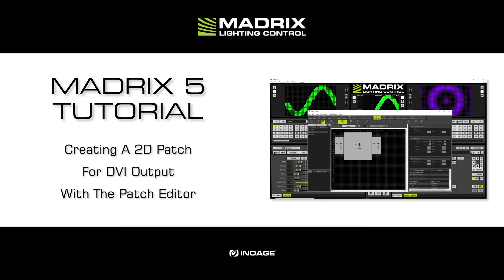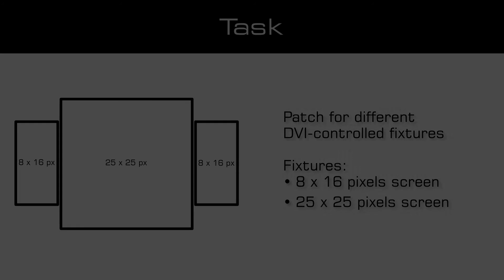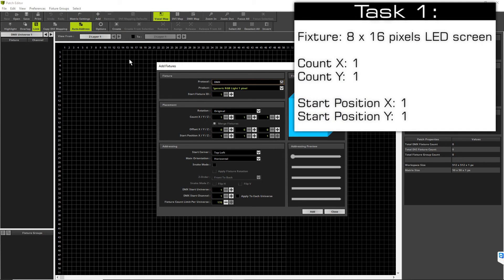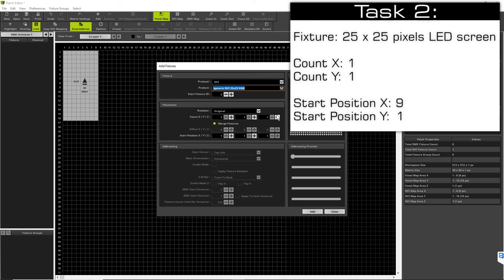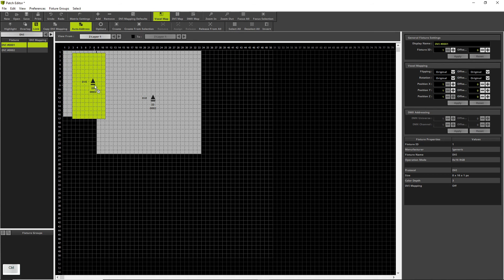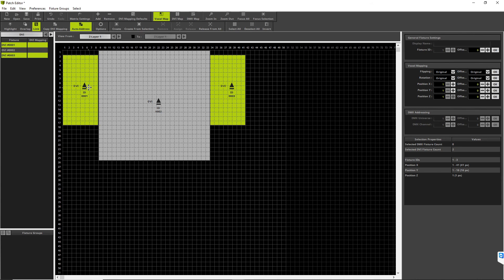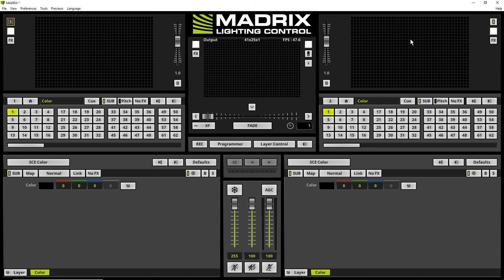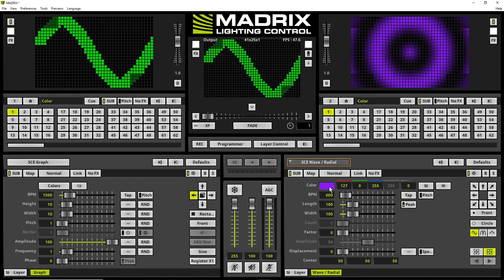MADRIX 5 Tutorial - Creating A 2D Patch For DVI Output With The Patch Editor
3D Voxel Mapping In X, Y, And Z

DMX-Based Output
Art-Net I, II, 3, 4 (Unicast & Broadcast)
DMX512
Philips Hue
DVI-Based Output
ColourSmart Link
Colorlight A8
Colorlight 5A
Colorlight T9
DVI (VGA, HDMI, etc.)
Eurolite T9